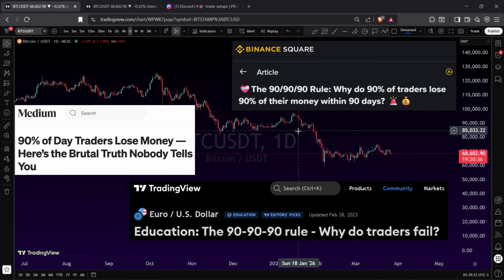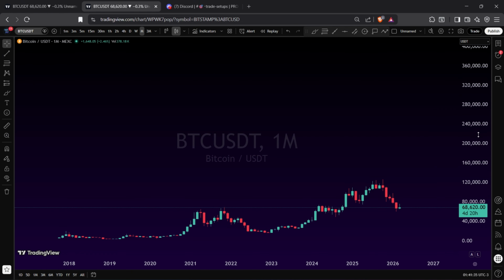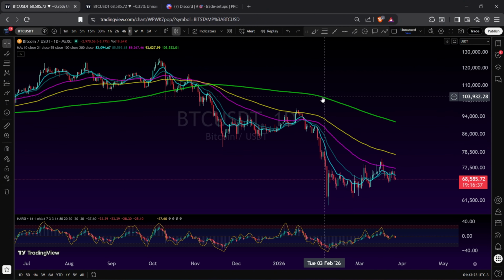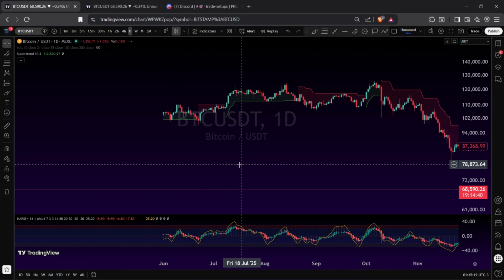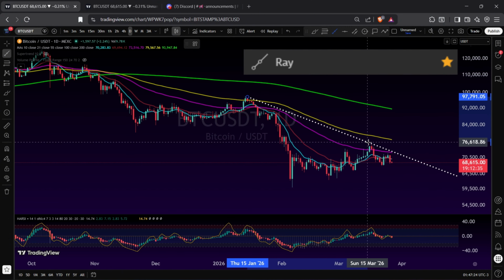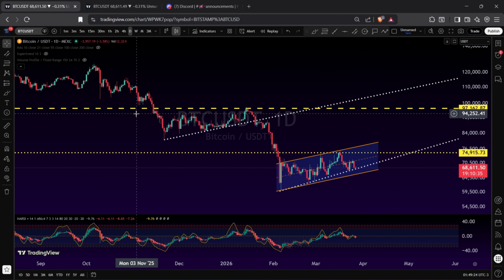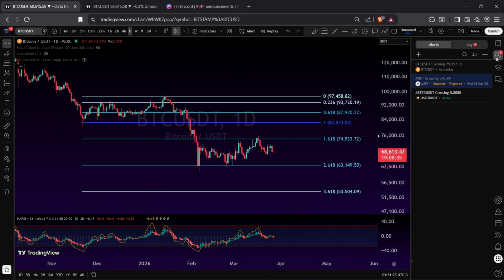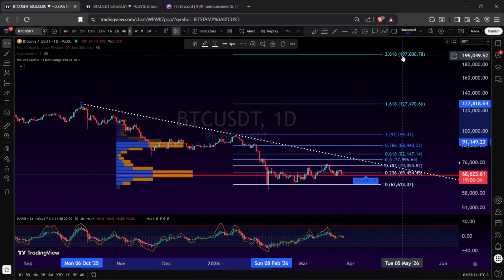My Exact Trading Setup to Front-Run the Crypto Market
Stop losing capital to a cluttered chart. Copy my exact TradingView setup to spot institutional entries and manage crypto risk.

In this step-by-step tutorial, I'll show you the exact technical analysis framework I've used for over eight years to navigate the cryptocurrency market. You'll learn how to transform a chaotic, noisy chart into a clean, data-driven system optimized for capital preservation and maximum yield. We analyze the Bitcoin daily chart using a specific combination of tools, including the Heikin Ashi RSI, a custom moving average ribbon, the SuperTrend indicator, and the Volume Profile Fixed Range.

I will also reveal the precise settings for drawing tools like logarithmically adjusted Fibonacci retracements and parallel channels to find high-probability buy and sell zones. By the end of this video, you will have a professional-grade workspace that removes emotion from your execution. Whether you are a position trader or a long-term investor, this objective strategy helps you filter out the hype and execute trades based strictly on institutional footprints.

Timestamps & Chapters:
00:00 The 90/90/90 Rule & Market Reality
01:23 Step 1: Fixing Your Chart with Logarithmic Scale
02:37 Step 2: Momentum with the Heikin Ashi RSI Oscillator
03:34 Step 3: Dynamic Support with the Moving Average Ribbon
05:03 Step 4: Filtering Noise with SuperTrend & Heikin Ashi Candles
06:05 PRO CAPITAL Vault: Execute Live With Me
06:49 Step 5: Finding Value Areas with Volume Profile Fixed Range
07:49 Step 6: Mapping Market Structure with Rays
08:36 Step 7: Identifying Macro Support with Horizontal Lines
09:16 Step 8: Spotting Breakouts with Parallel Channels
10:00 Step 9: Precision Entries with Logarithmic Fibonacci Retracement
11:29 Step 10: Protecting Capital with Automated Alerts
12:12 Step 11: Workspace Personalization & Visual Clarity
12:50 My Exact TradingView Setup & Free Alpha
13:26 Recap & Professional Trading Psychology

📊 Found this technical analysis setup valuable?
👍 If this saved you hours of research, a like helps me create more deep dives!
💬 Comment your biggest challenge with charting or your ultimate Bitcoin price target below!

📹 Watch my previous technical deep dives:
youtu.be/dWv8fv7QZ28
youtu.be/2EA2z1ooFs4